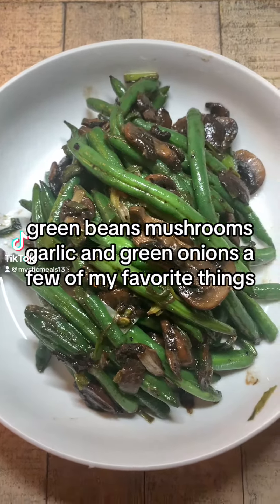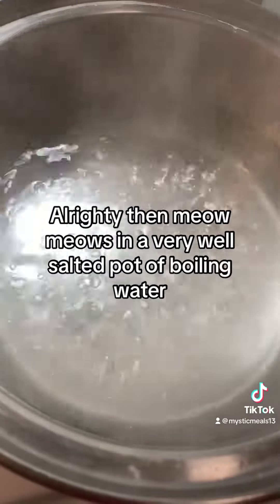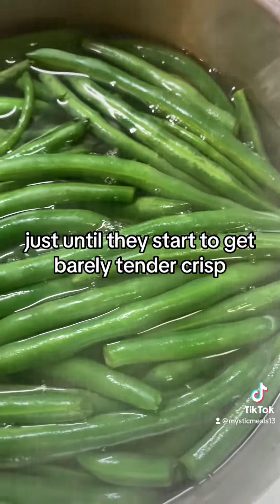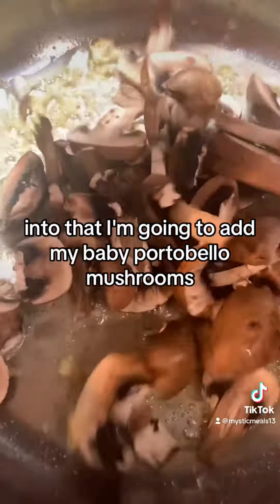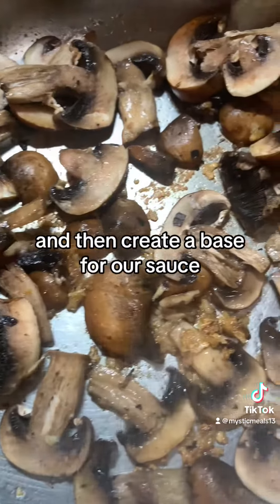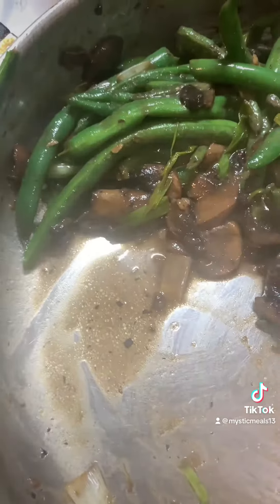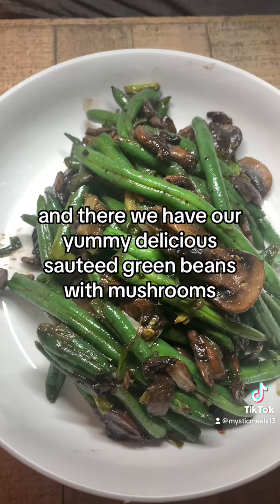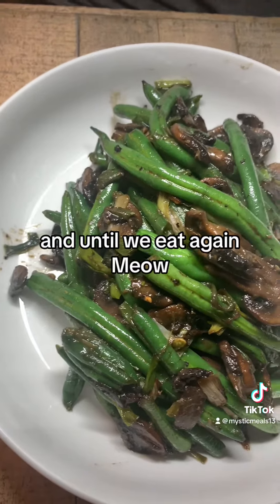Green Beans with Mushrooms!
Chef Nikki makes one of her favorite side dishes, Green Beans with Mushrooms, Garlic, and Green Onions! You can serve it on the side, on top of a salad, in soups or stir fry’s, pasta… It’s up to you! Meow! ✨😻🖤🔮